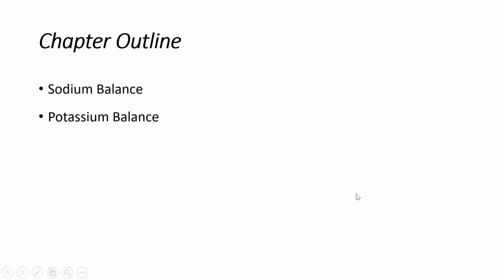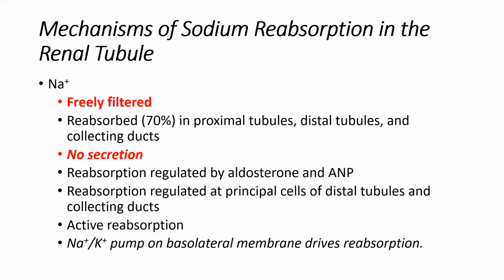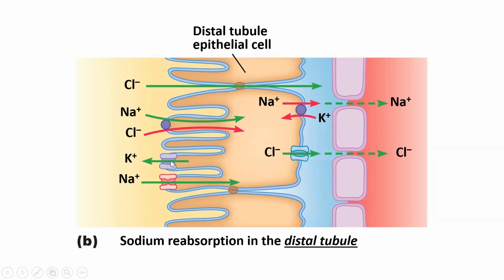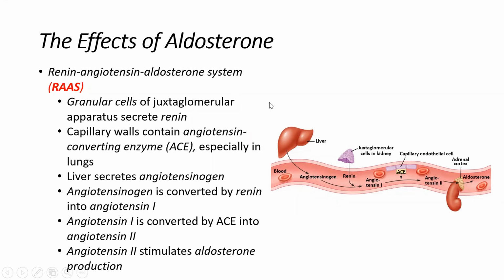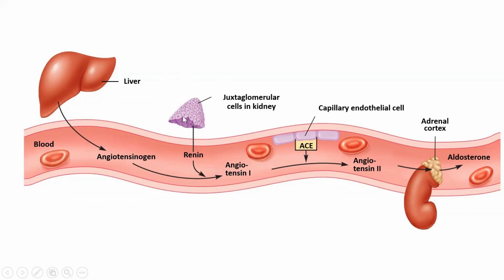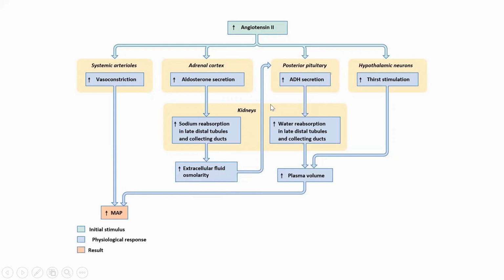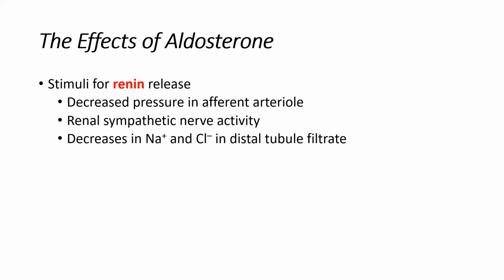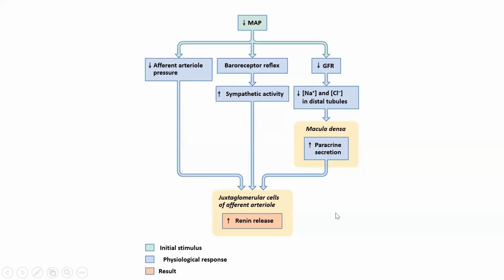BIO2520 4 09 21 Part 1